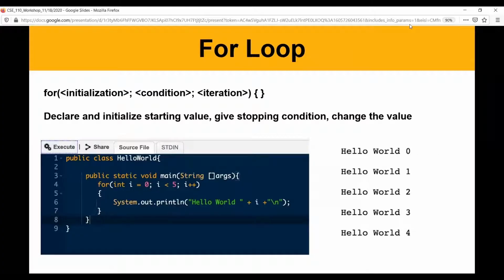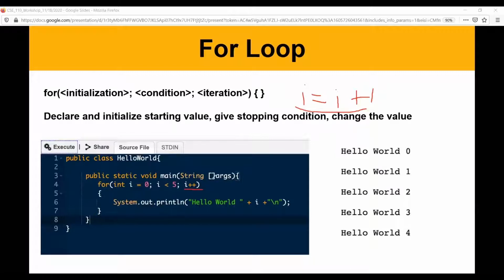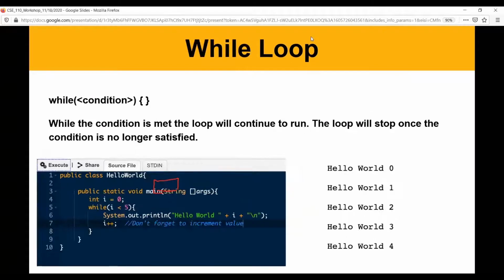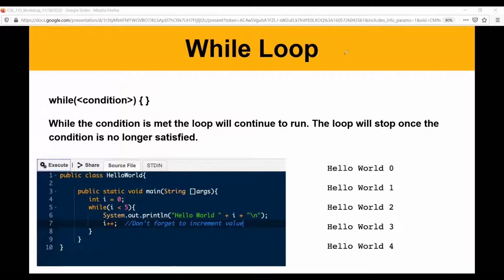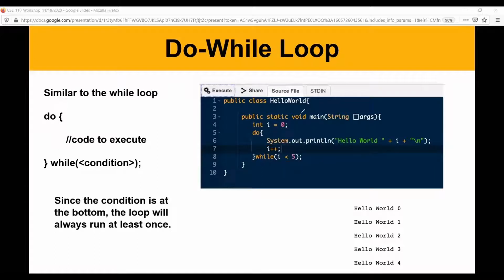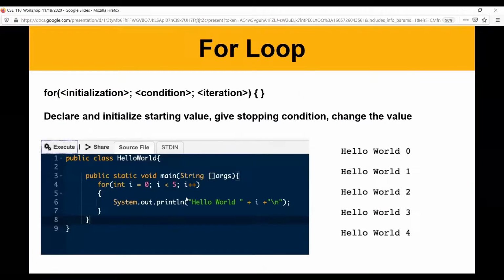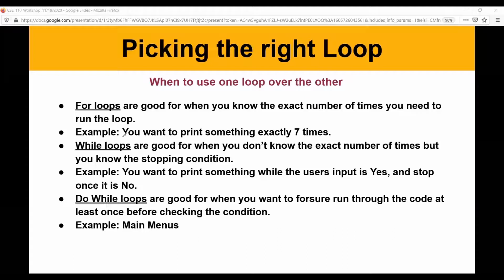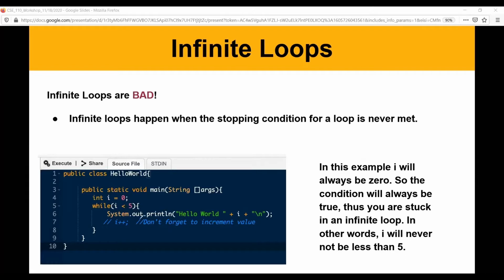CSE 110 - Loops in Java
Alec discusses loops in Java as part of the CSE 110 workshop from November 18, 2020